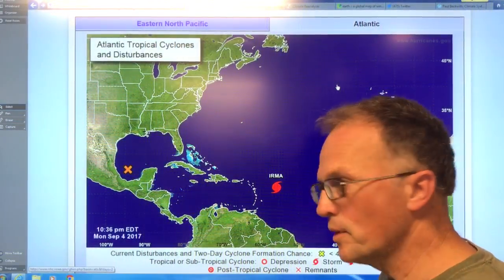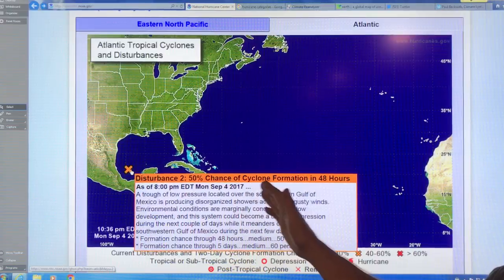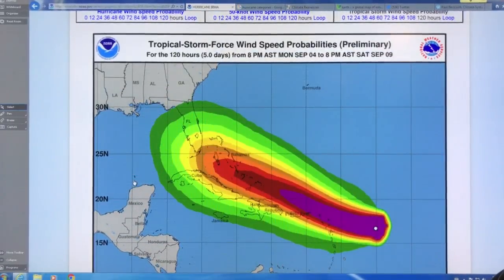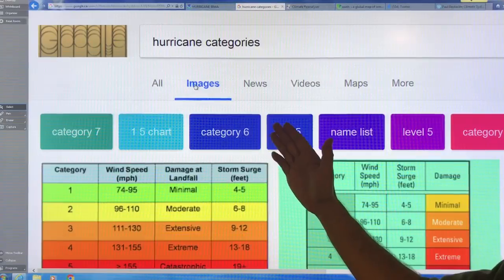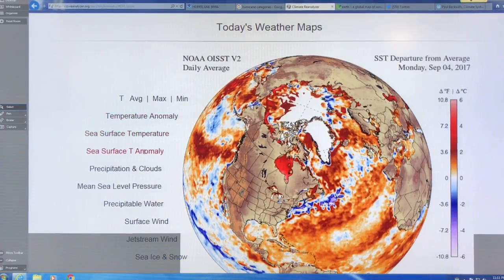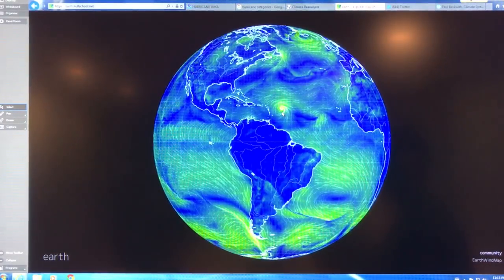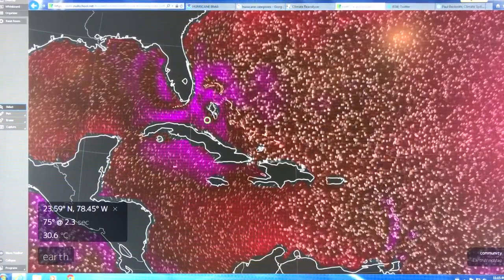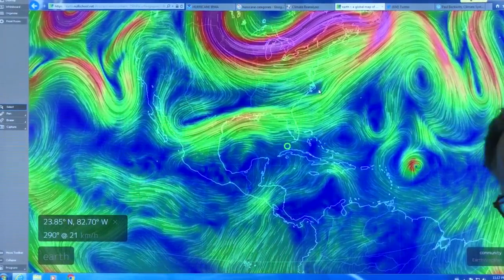Will Irma be a Superstorm Like Harvey? Tutorial 1/2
The US & European Weather Models are both forecasting a strike on the US from Hurricane Irma. I teach you how to find important factors like ocean surface temperatures along the storm path, jet streams that can direct, block, slow, or speed up the hurricane, and thus let us find out how long the storm may stick around. I also show you where to find real-time instantaneous expert views on the progression of Irma. Will Irma be more like Katrina, Sandy or Superstorm Harvey? How has climate change monkeyed with our Jet Streams???